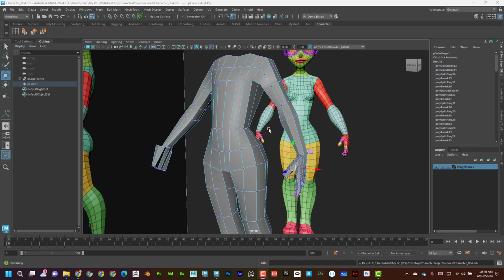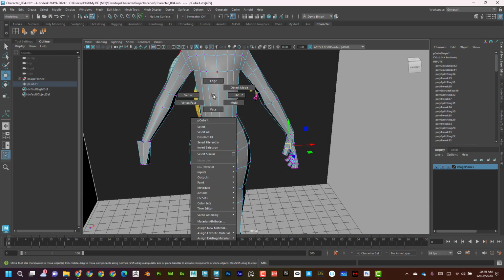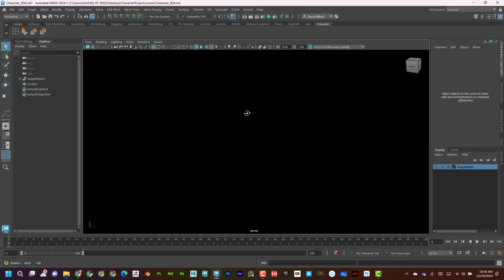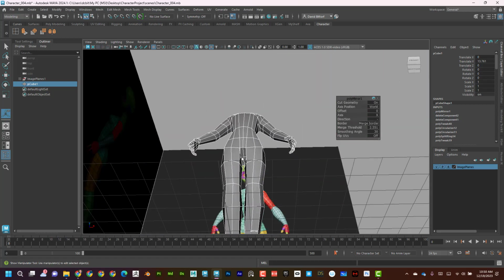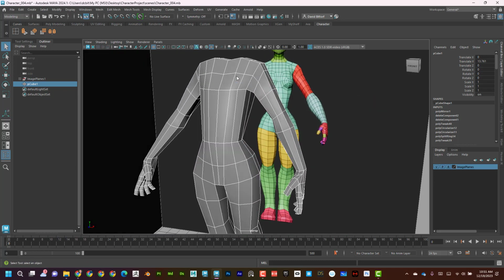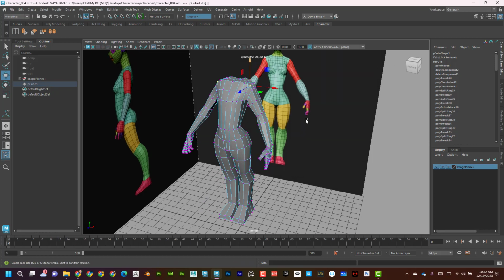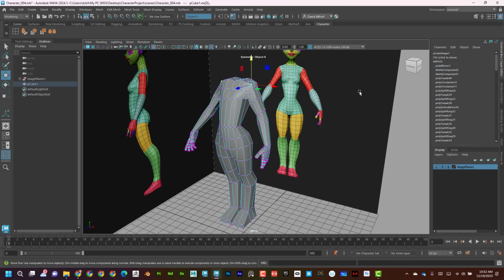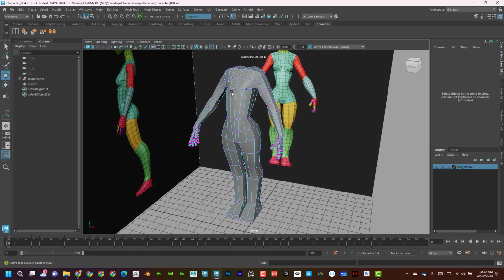Maya Anime Characters - Mirroring